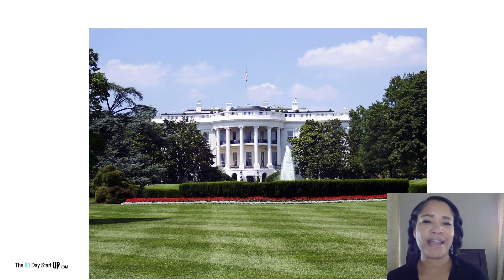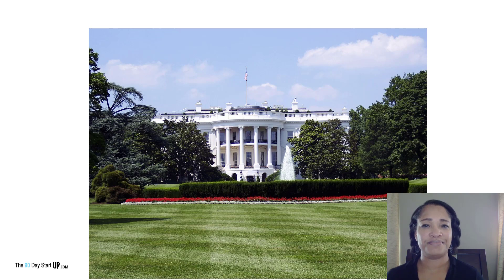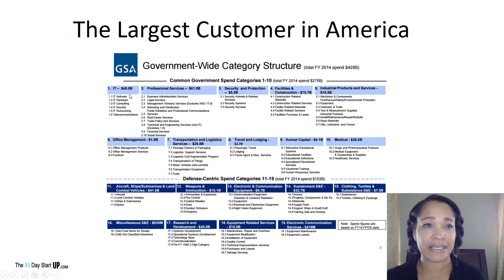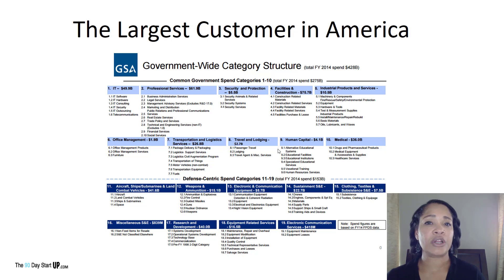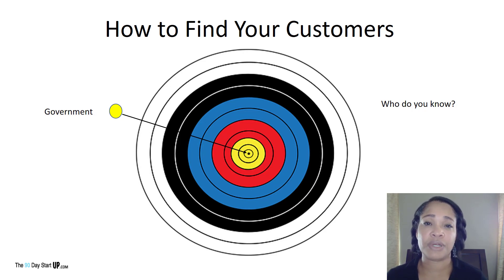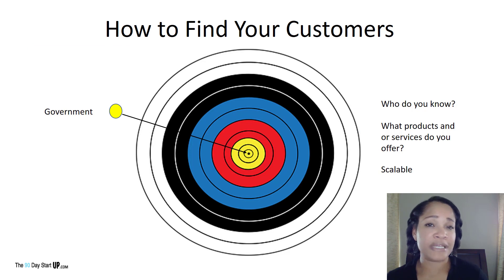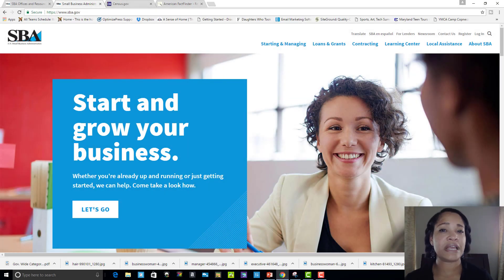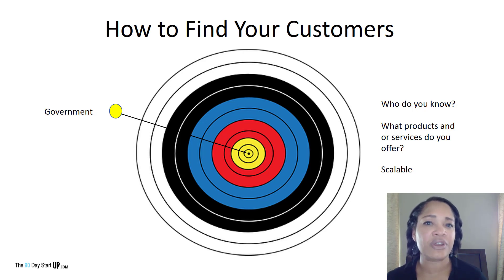How to Find Your Customers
Watch this video and learn how to grow your business

What should you do first on the 90 Day Start Up Checklist?

Get your copy of the Dashboard Instructions (Companion Guide to Item#4 Video)

VIDEO AND BLOG RELEASE SCHEDULE (Automated Releases)
Monday AM (Blog or Video)
Wednesday  AM (The 90daystartup Zip Report Video)
Friday AM (Video Topic...Usually a Rant)

item #29 How to develop a strategic budget

Mail: Send Inquiries To
The 90 Day Start Up LLC
Upper Marlboro Md. 20773